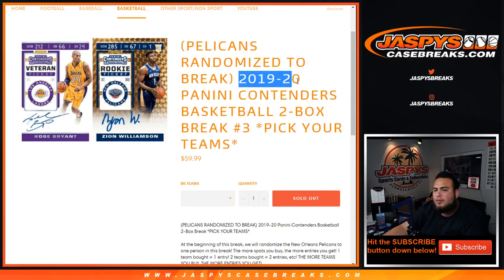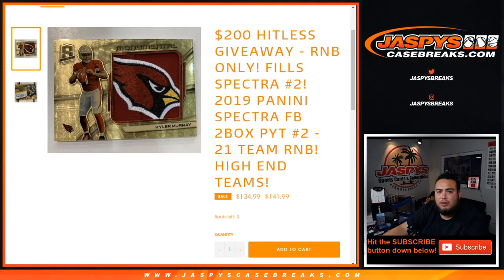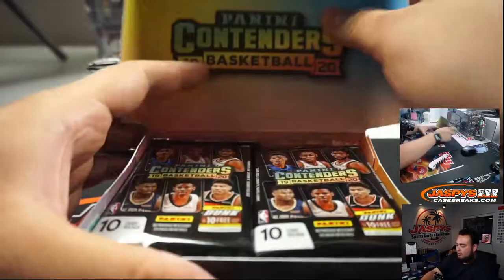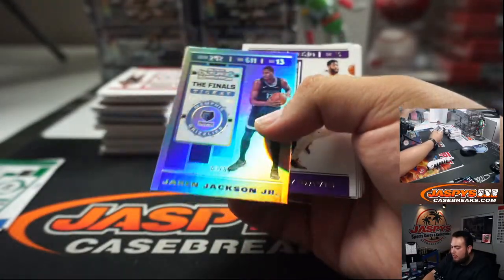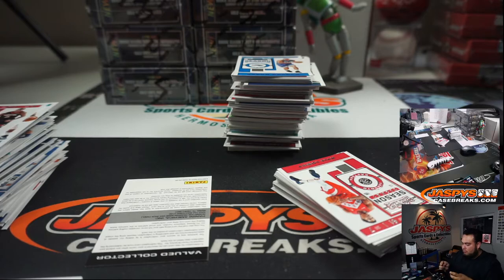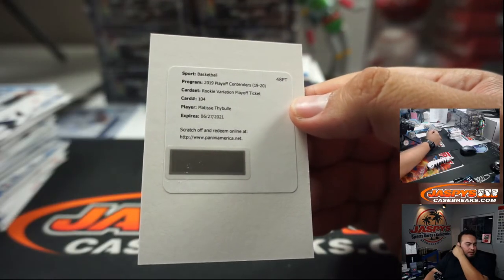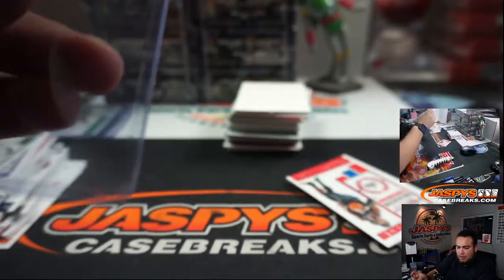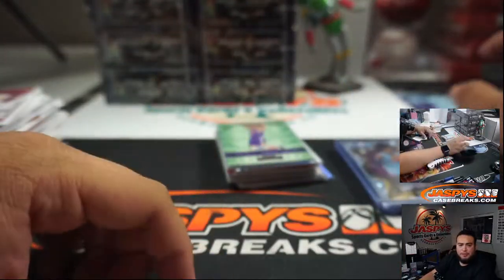M. 7/20 - 2019-20 PANINI CONTENDERS BASKETBALL 2-BOX BREAK #3 *PYT*